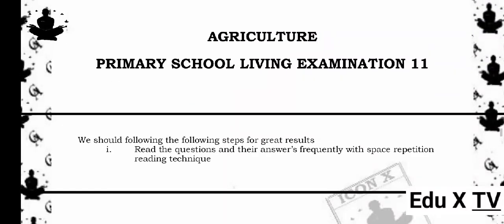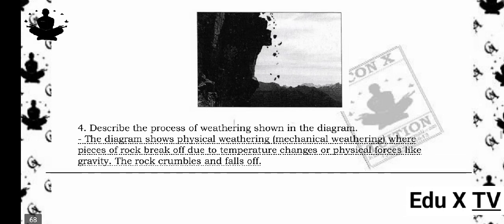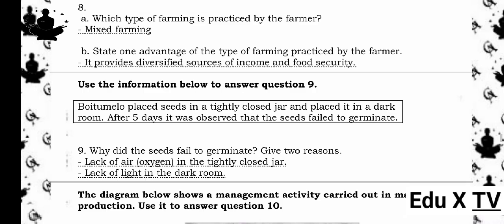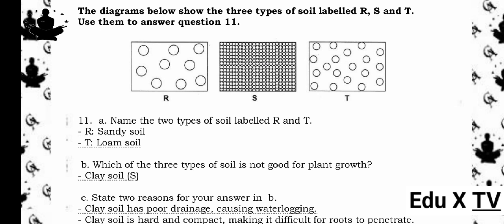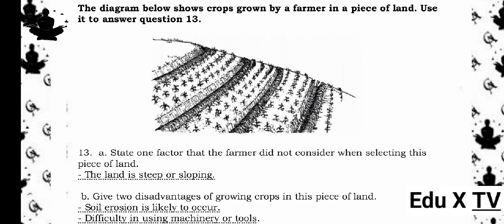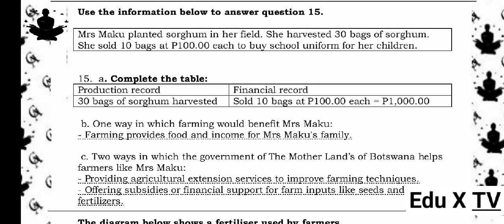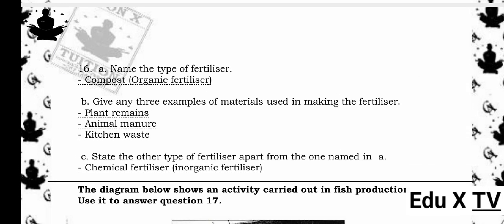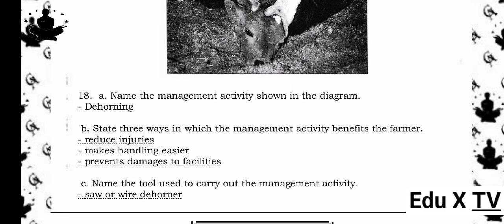iconx educatorx agriculture exam11